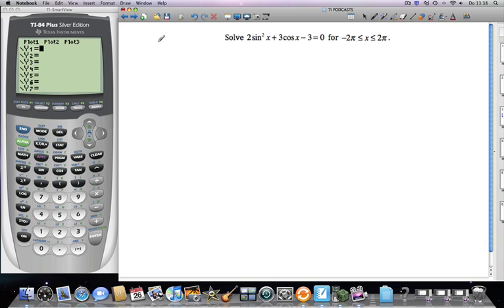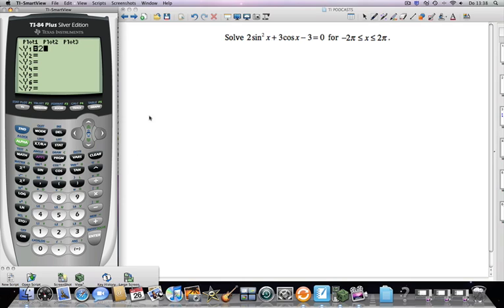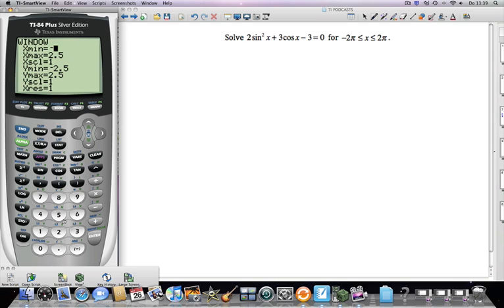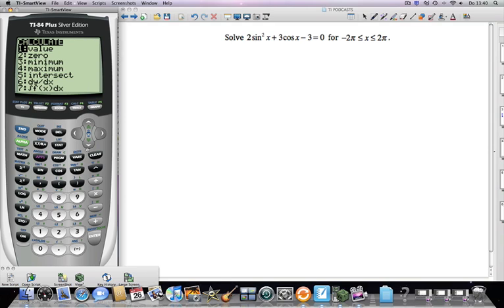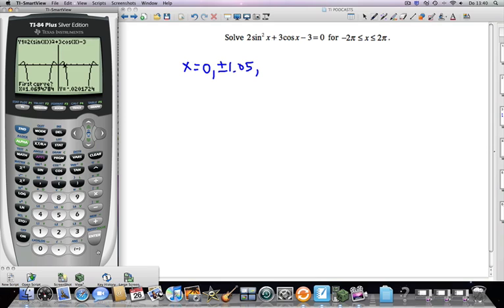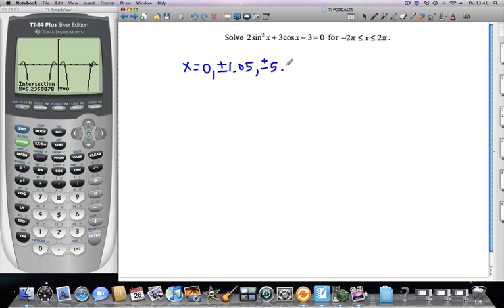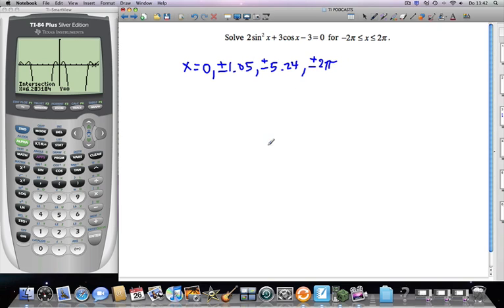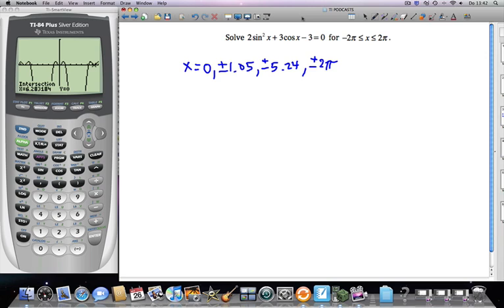Solving Trigonometric Equations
Using a Graphing Calculator to solve trigonometric equations